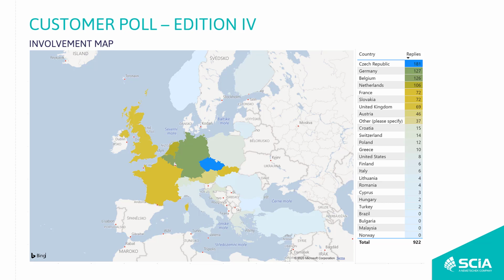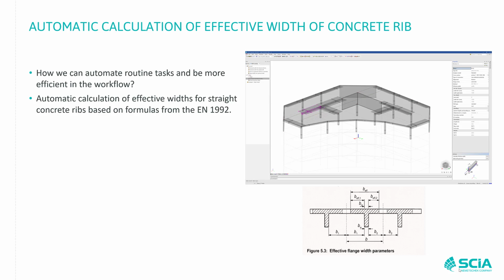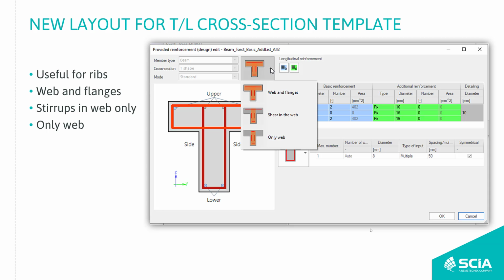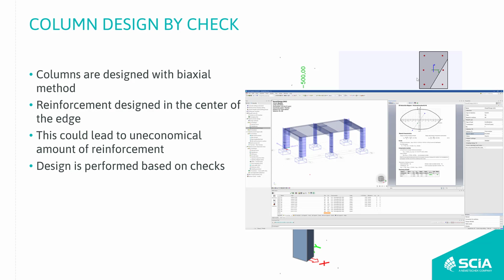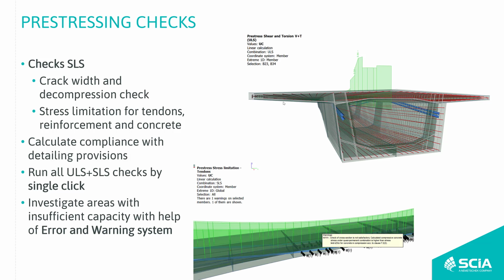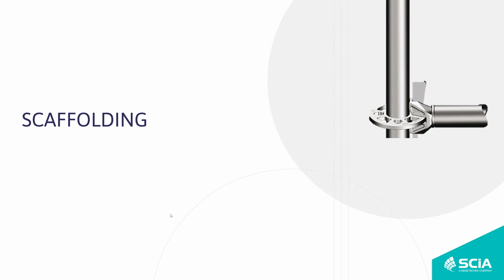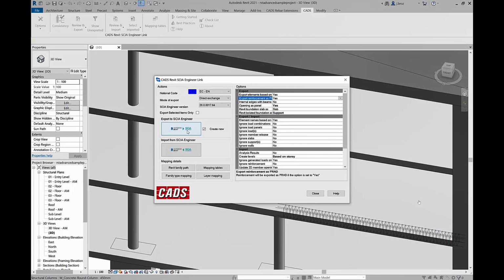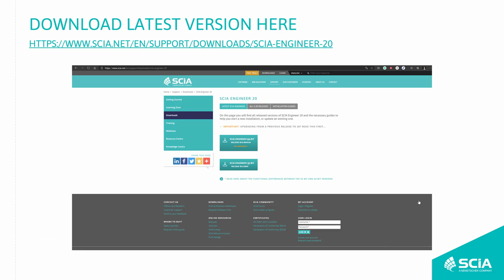[EN] What's New in SCIA Engineer 20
Save the valuable time and produce a safe, reliable and economical design with the new SCIA Engineer 20
SCIA Engineer 20 brings a comprehensive collection of improvements that will help you design concrete and steel structures even faster and more effortlessly than before.
The SCIA Engineer 20 webinar will give you a brief overview of all the major improvements.
Watch our webinar and learn about:
• Economical design of reinforcement in concrete beams using code-checks
• Bill of reinforcement
• Automatic calculation of effective widths for concrete ribs
• Reduction of shear force above the support
• Clear visualisation of SLS limits
• New analysis and code checks of prestressed structures
• Reinforcement roundtrip with Revit and Tekla Structures